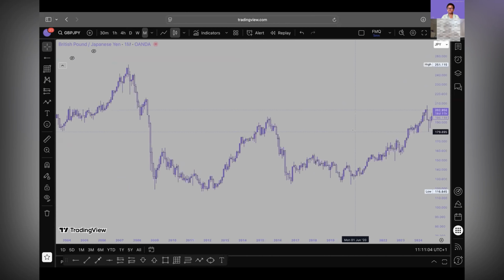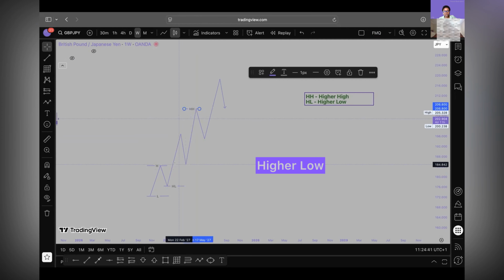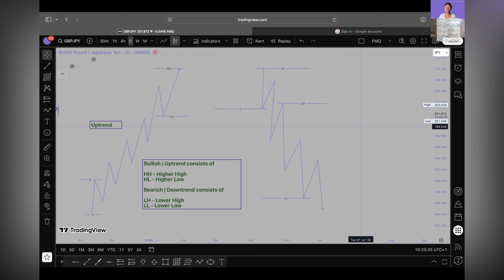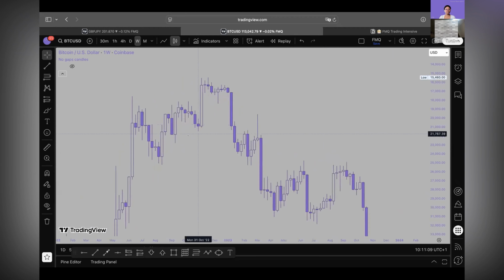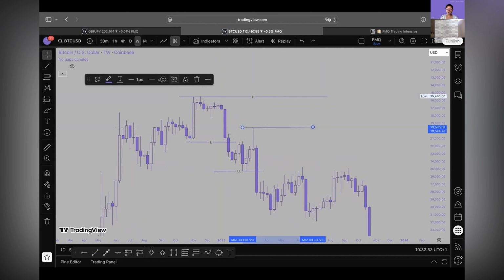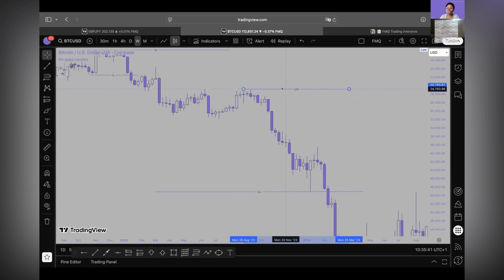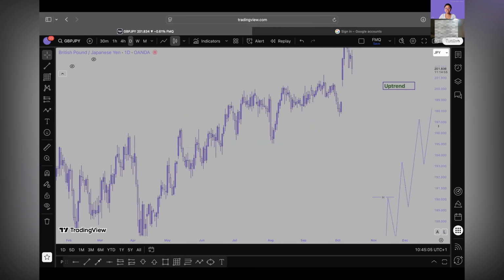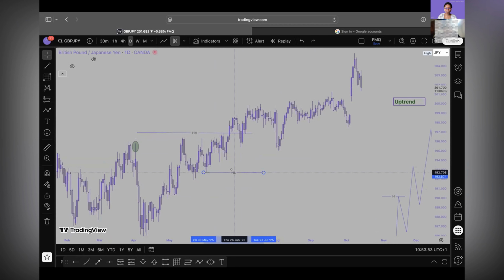Market Structure 101: Bullish, Bearish, and Ranging Explained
Knowing that the trend is your friend is the beginning of understanding market structure.

In this video, I break down bullish, bearish, and ranging markets, how to spot valid structure using higher highs and lower lows, and how to confirm a real change of character with a full body break of a key zone.

Clear, simple, and practical.

Follow FMQ👇🏾

FMQ teach principles of financial literacy and stewardship, not to give specific investment advice. Please use wisdom, seek God’s guidance, and do your own research before making financial decisions.

“Suppose one of you wants to build a tower. Won’t you first sit down and estimate the cost to see if you have enough money to complete it?” (Luke 14:28)

At Financial Market Queen (FMQ), our mission is to empower you with tools, knowledge, and biblical wisdom to make informed choices but the responsibility for financial decisions rests with you.